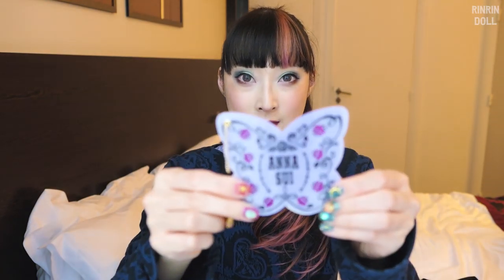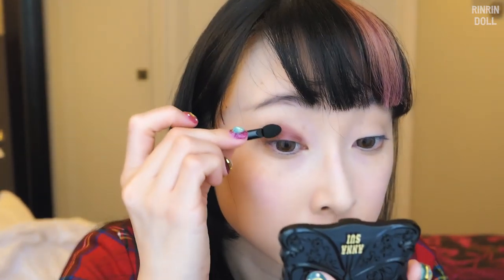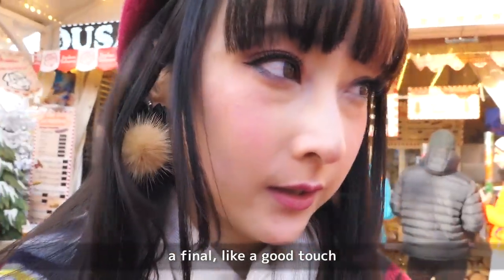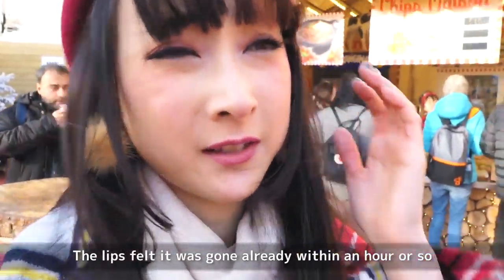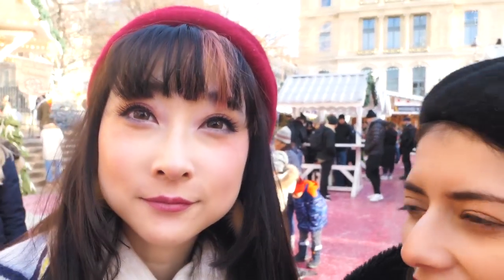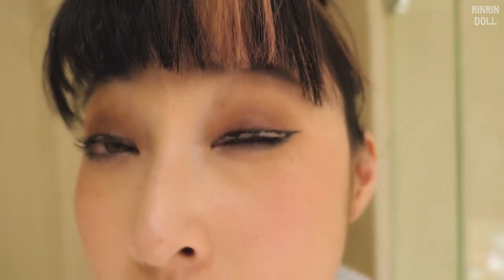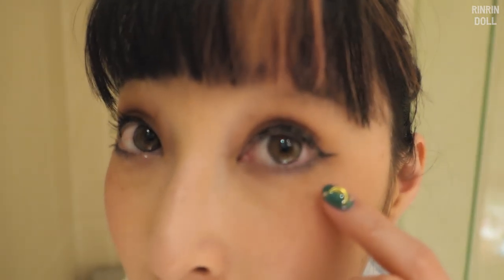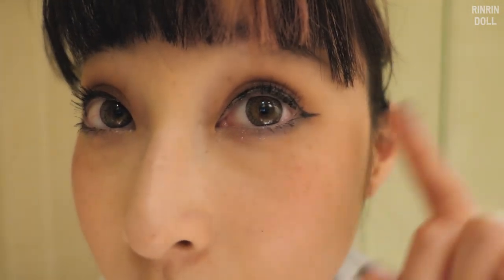[Review] NEW! SUI BLACK Eye Color Trio & Lip Color I | ANNA SUI COSMETICS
I found ANNA SUI COSMETICS new line of SUI BLACK at the Duty Free Shop in Narita Airport~ See how it wore and my final thoughts on them!

★ Today’s COORD ★
Blue Dress: Vivienne Westwood
Red Dress: Pameo Pose
Color Contacts: loveil - Ash grege

★ Recommended Videos ★
【Lolita Fashion around the World with RinRin】

★ RinRin Doll LINE Stamps ★
Rabbit Cat / Cat Rabbit

★ Collaboration Goods ★
RinRin Doll x galaxxxy
Collaboration Clothes

RinRin Doll x VIVID VIVRANT
Collaboration Eyelashes
Hello Candy Heart Doll (White Purple)
Oh! My Starry Eyed Doll (White Black)

★ Captions ★
Submit captions here!
여기에 한국어 자막을 제출!